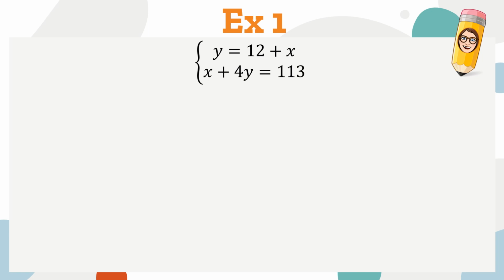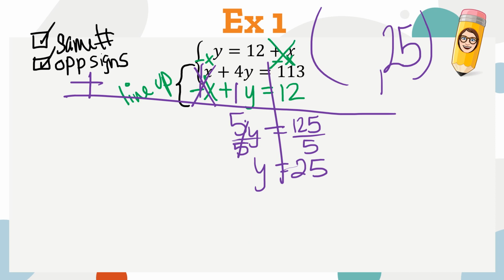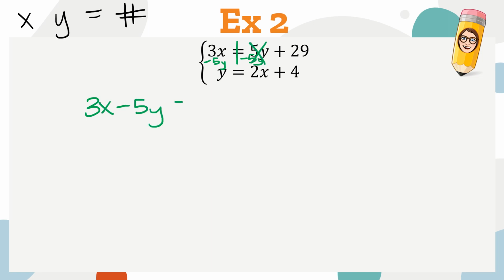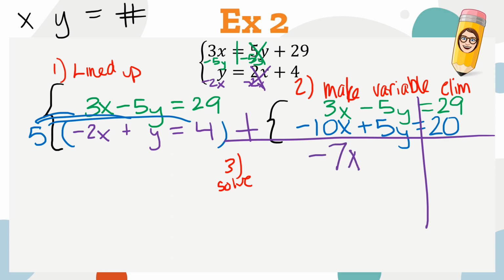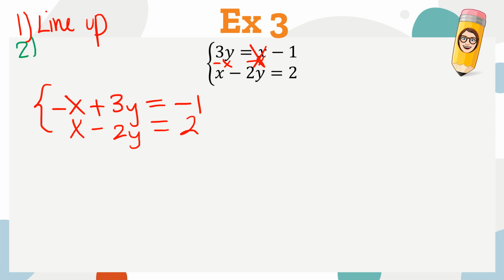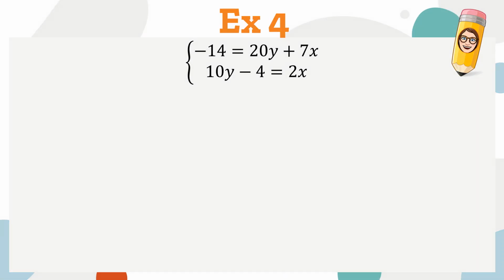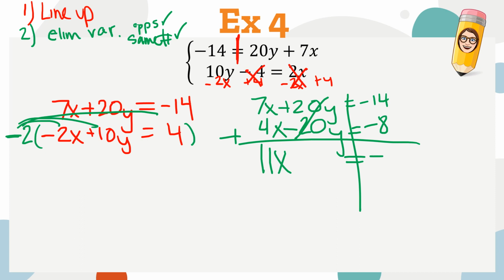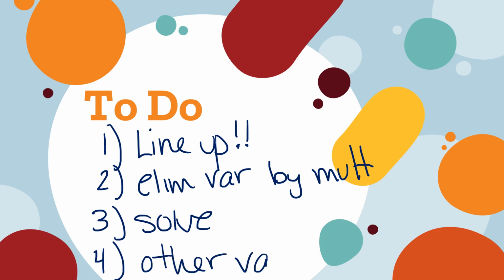Solving Systems by Elimination - Need to Line Up with One Solution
Let's explore how to solve systems of equations by elimination when we need to line the equations up and there is one solution.